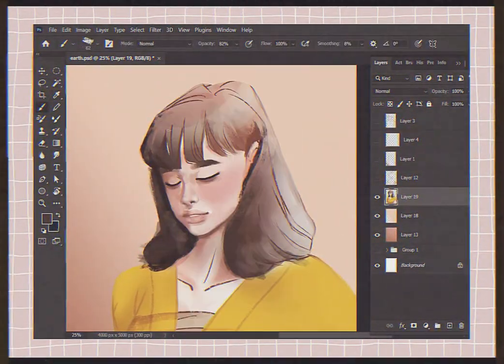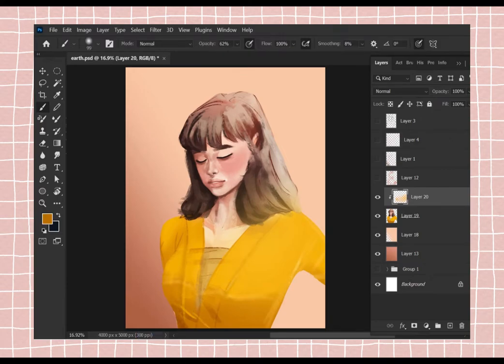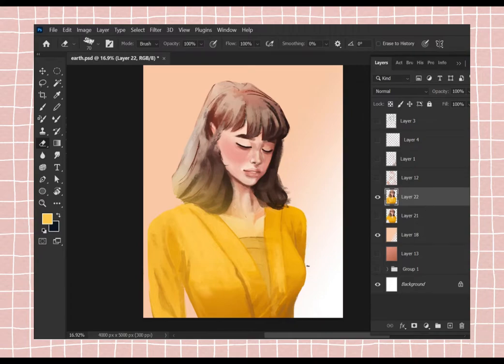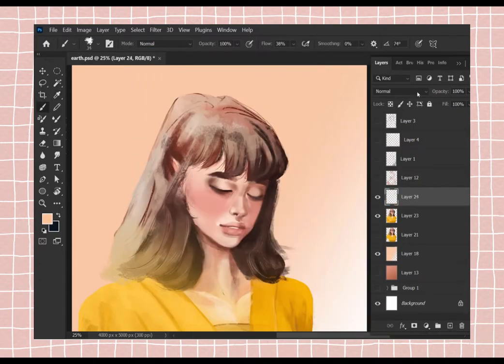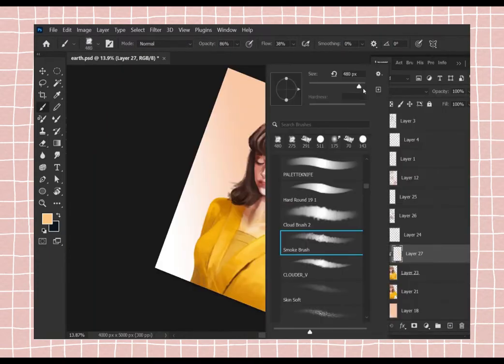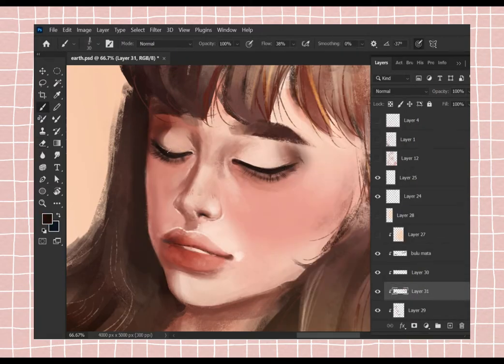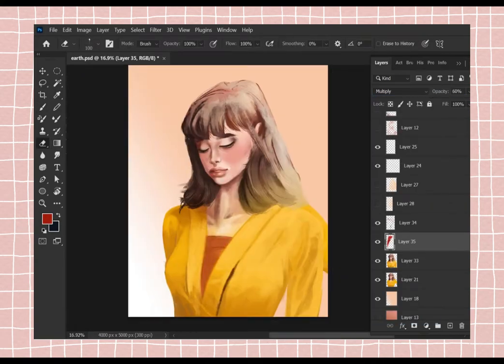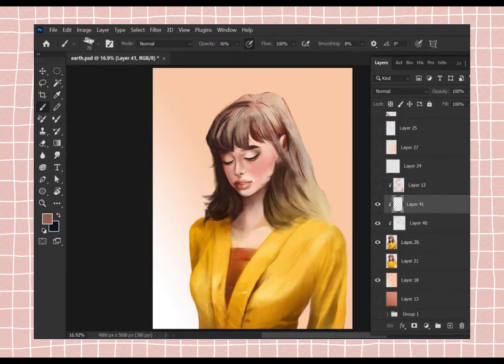ANGGUN PAINTING [ANNA SIIHAH]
Hi everyone! I am back with another video. A few months ago I paint her, but I forgot to upload it here, So here you go, as promised to myself I wanna make a short vlog and mumble.

BTW I'm testing the new video editor "CAPCUT".
Now available on Microsoft.